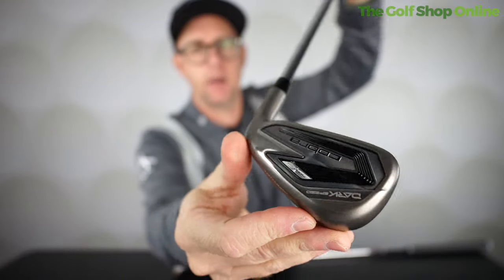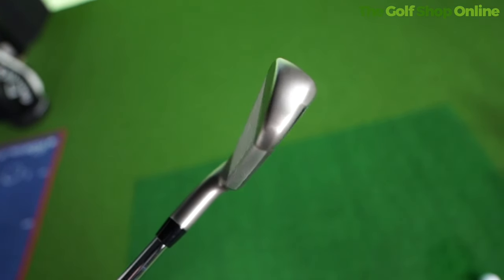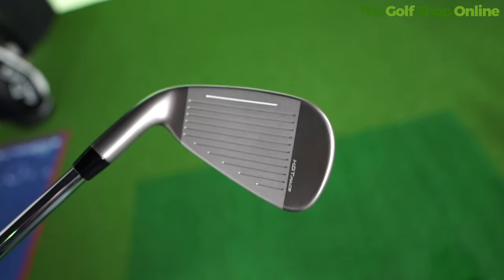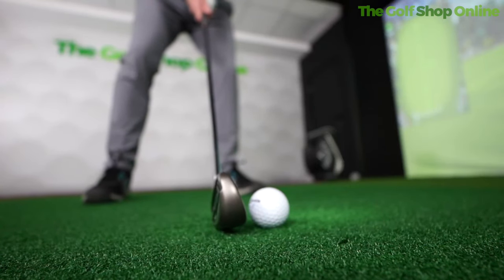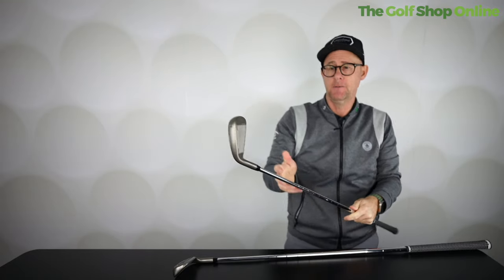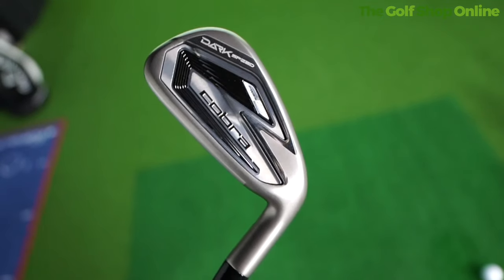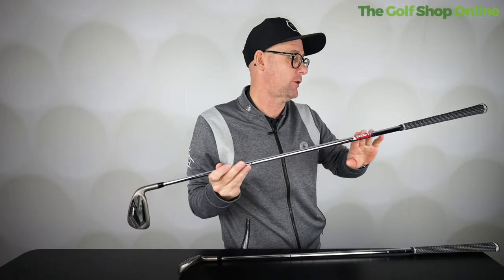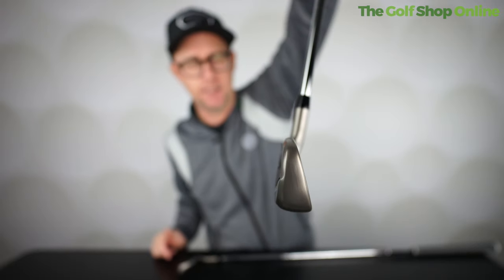Discover the Cobra Dark Speed Irons: Are They Worth It?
Cobra's Dark Speed Irons stand out with their stylish gray finish and solid, hollow body design filled with foam to reduce unwanted sound. The Power Bridge and Power Shelf face technology ensure a consistently hot face for better stability and flexion. These irons cater to a wide range of players, featuring a medium top line and slight offset for game improvement. They provide significant aid without sacrificing aesthetics, making them an appealing choice for golfers seeking both performance and style.